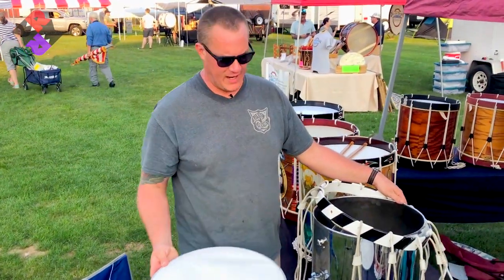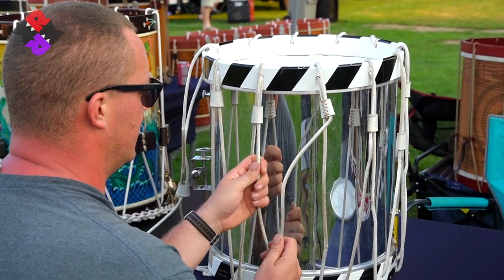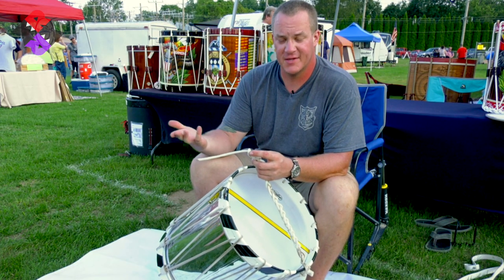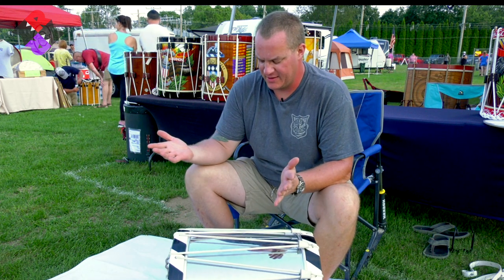How To Pull a Rope Drum | Dave Loyal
Rhythm Monster: Discover & Learn the World's Cultures of Drumming

Monster Drum Instructors & Classes of all styles:
- Scottish Pipe Band Drumming
- American Fife & Drum Corps Drumming
- Swiss & Basel Drumming
- Breton Bagad Drumming
- British Military Drumming
- Concert Percussion

You still reading?
You must like to learn stuff.